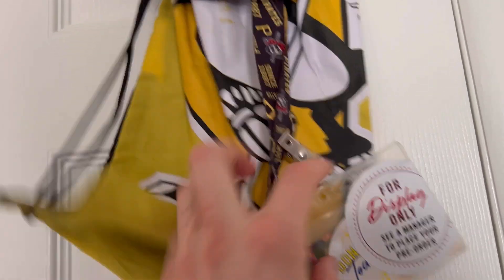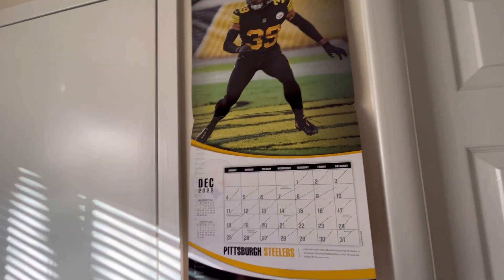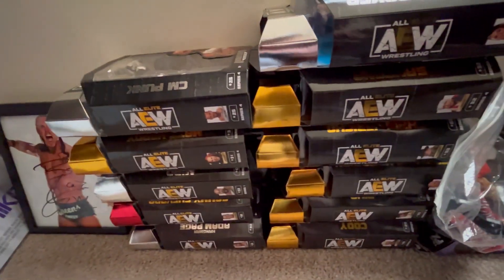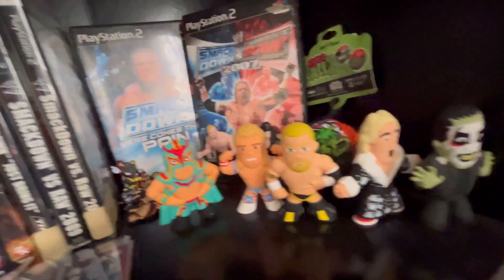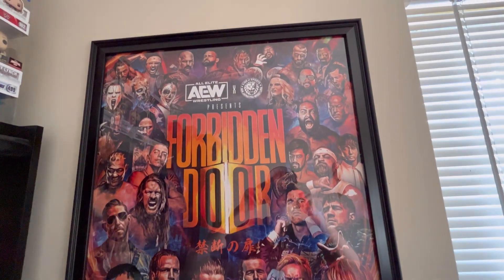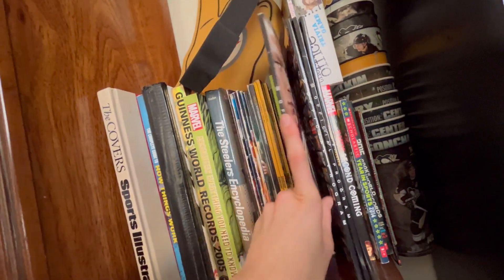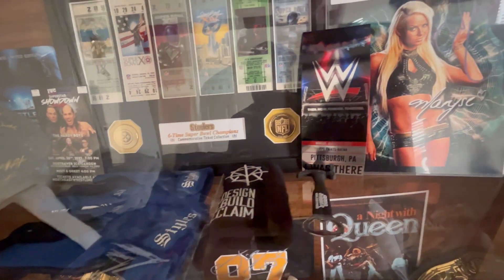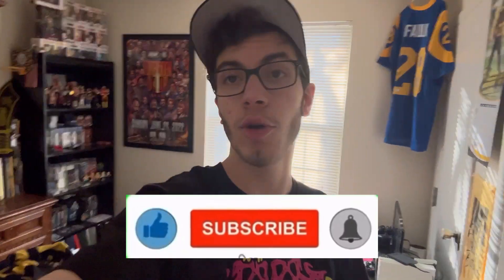JV SHOWS OFF HIS ROOM TOUR WITH PLENTY OF WWE, AEW, NFL, NHL MEMORABILIA!!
Yo what’s up guys! Today we are doing my ROOM TOUR!

It is finally time for one of my favorite videos to do!! Plenty of memorabilia and sports items are in here! Including some comic books!!

I plan on doing this again in 2024!

Have a great day Ace Army! *Too Sweet gesture*